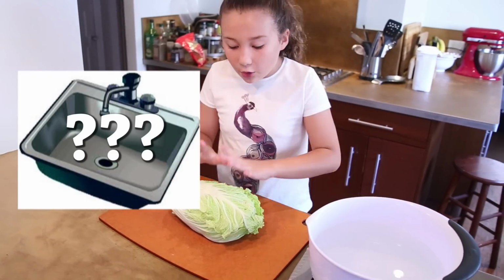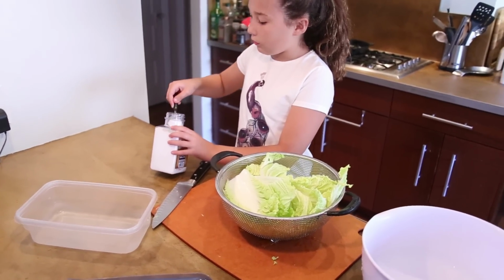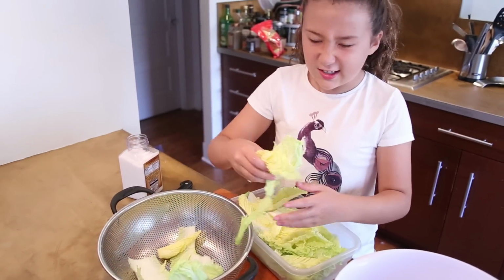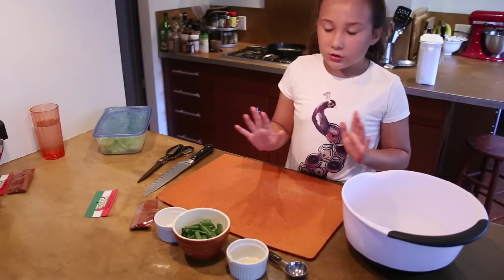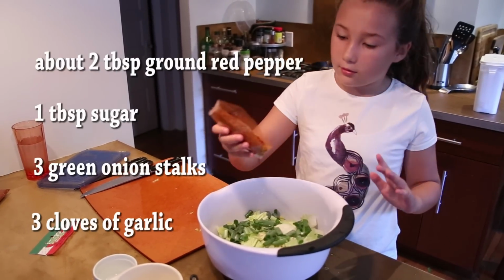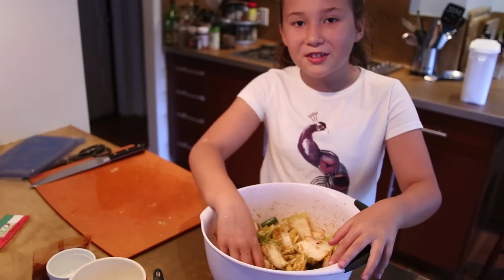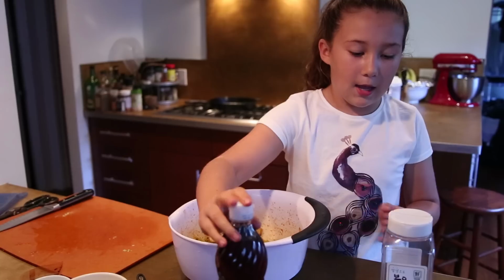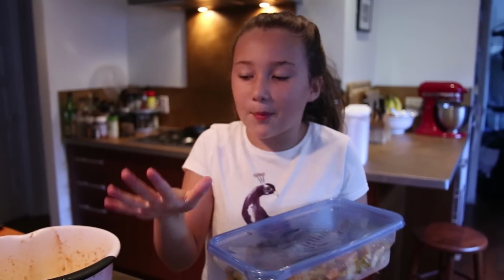Global Kitchen Kidd's easy Kimchi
Great fermented, spicy sour side dish from Korea. You might think this is an acquired taste, but you should really try this with grilled meats, rice, crunchy deep fried food. Amazingly, kimchi can go with anything and adds that extra zing to foods.

Keep this one bookmarked because I will be uploading videos soon on what you can eat with it, and it is so worth it.

Recipe
Scarlett's easy Kimchi

1 nappa cabbage
1 1/2 tbs of salt
3 cloves of minced garlic
2 tbs of ground red pepper
3 green onion stalks
1 tbs sugar

 optional:
3-4 drops of fish sauce
1 tbs of sesame seeds